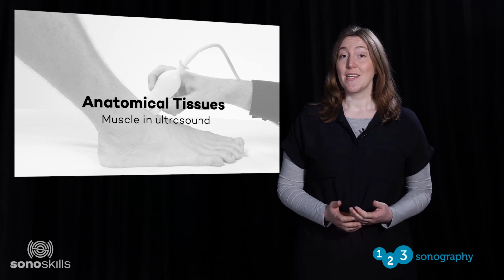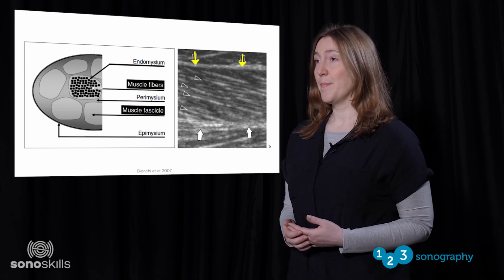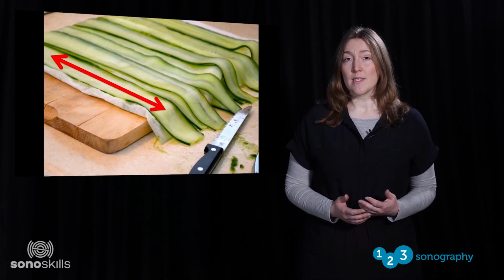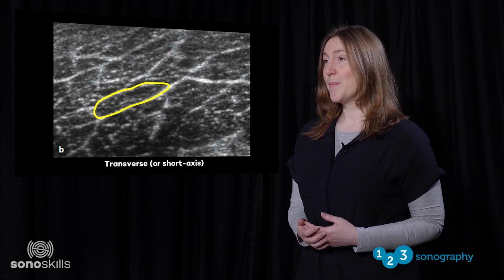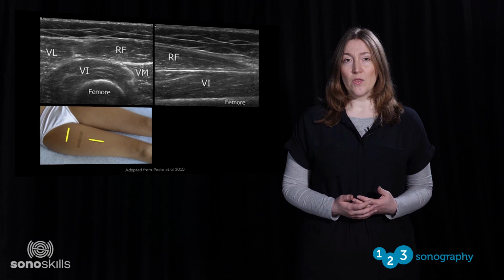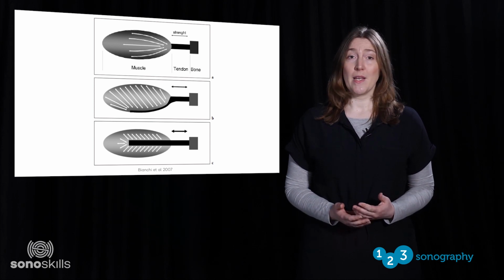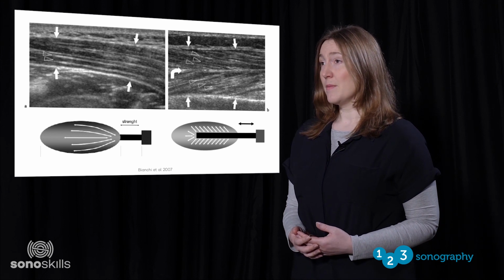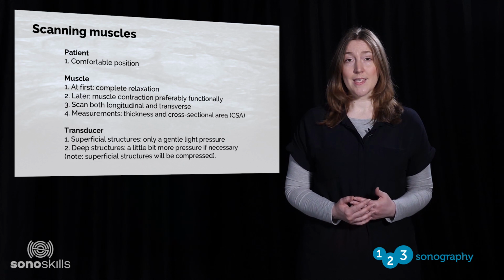MSK BachelorClass - Your introduction to musculoskeletal ultrasound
In this video we'll discuss the ultrasound appearance of muscles, and discover how the muscle architecture can be visualized with medical ultrasound.

The Musculoskeletal Ultrasound BachelorClass is an exclusive teaching program where you will learn all the necessary basics of Musculoskeletal Ultrasound through 170 short-videos and micro-learning moments and how to apply this knowledge in your daily practice.